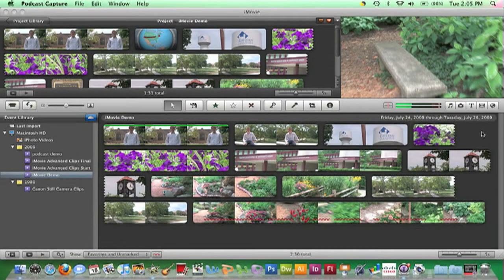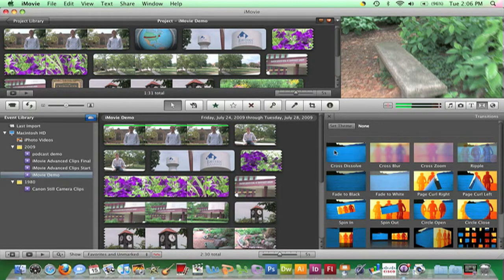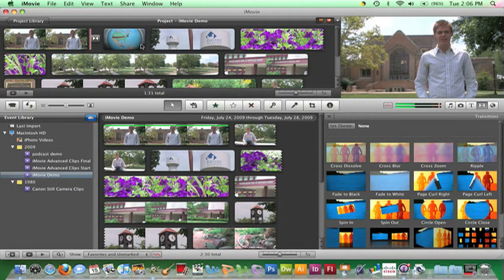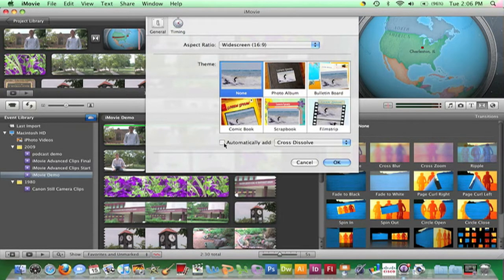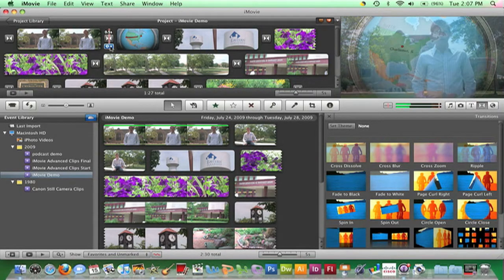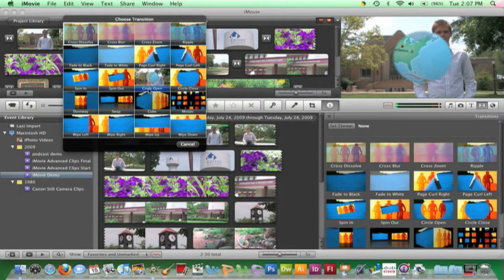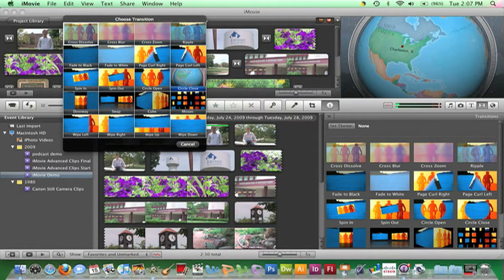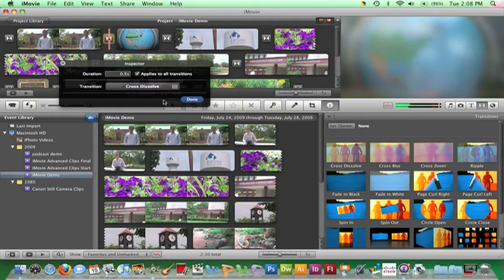iMovie 09 - Adding Transitions (10)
Kim Ervin of Eastern Illinois University demonstrates how to add transitions in iMovie 09.